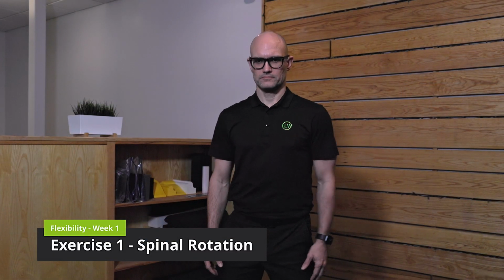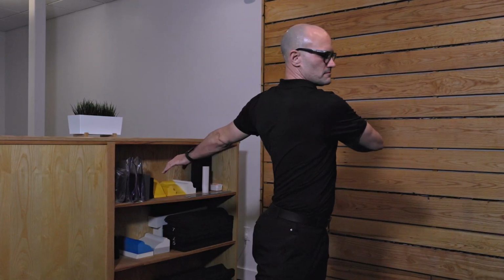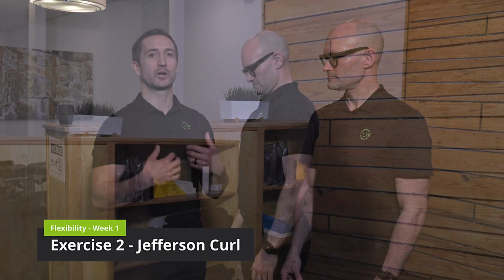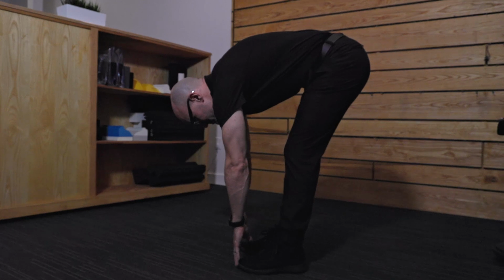4 Pillars of Exercise - Part 1: Flexibility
Part 1 of a 4 part series to get you moving!

It's the New Year and we want to help you create healthy habits to help you have your best year yet!
In this 4 part series, we will review the 4 key branches of movement that will help you feel better, feel stronger and also help you decrease pain and stiffness.